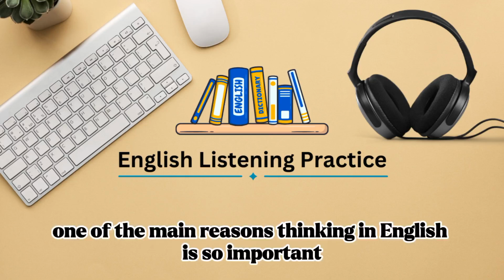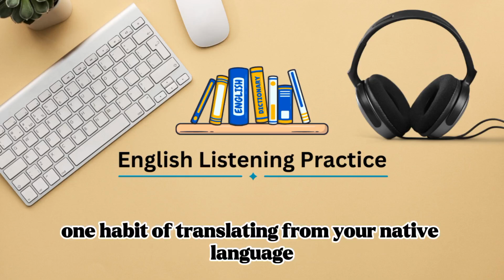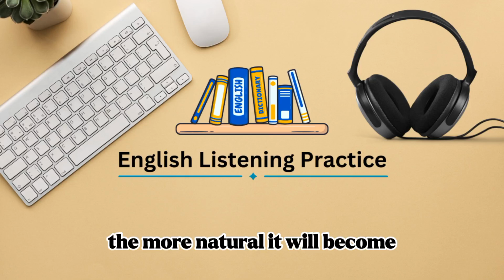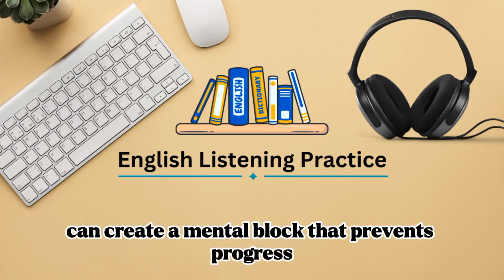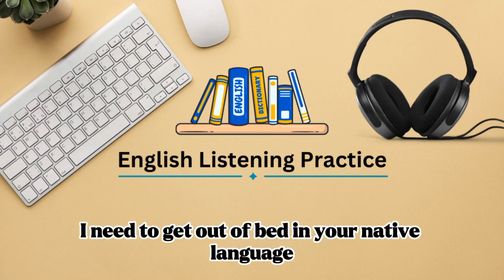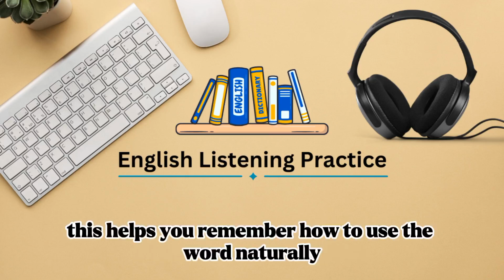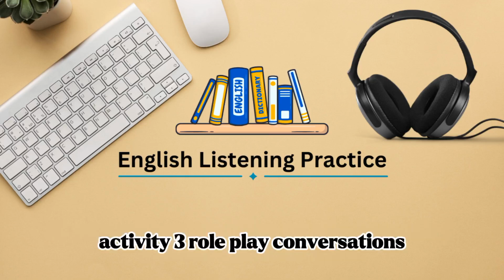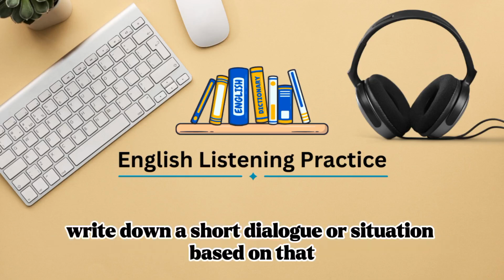Think in English | Intermediate English Practice | Improve Your English Listening & Speaking Skills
Boost your English skills with this practical lesson on how to think in English! 🧠💬
In this video, you'll practice intermediate-level English to improve your listening, speaking, and communication skills. Learn useful tips to stop translating in your head and start thinking directly in English.

🎯 What you'll get:
✅ Engaging listening practice
✅ Real-life speaking examples
✅ Simple techniques to build fluency